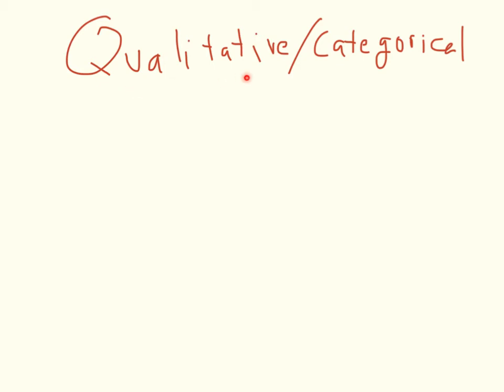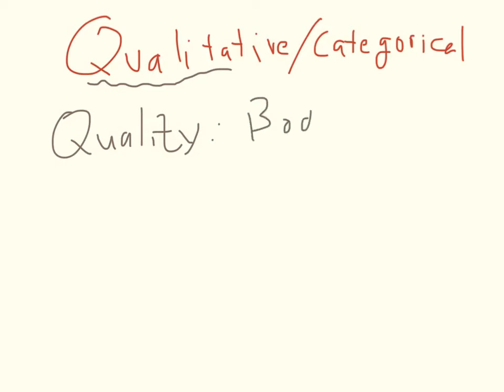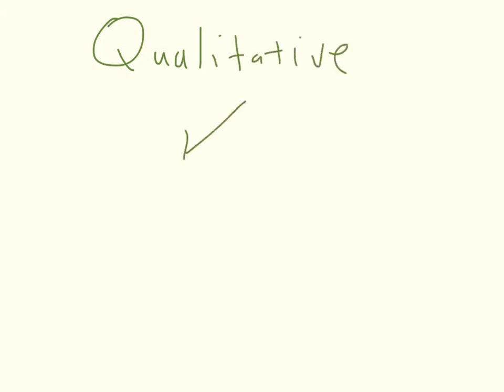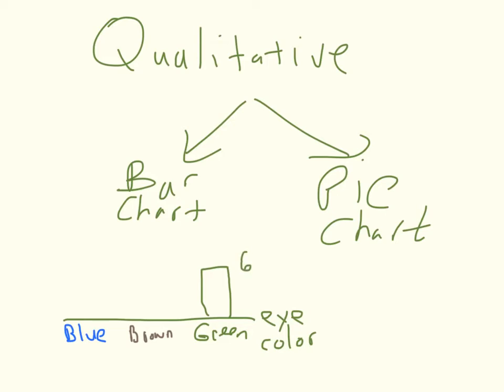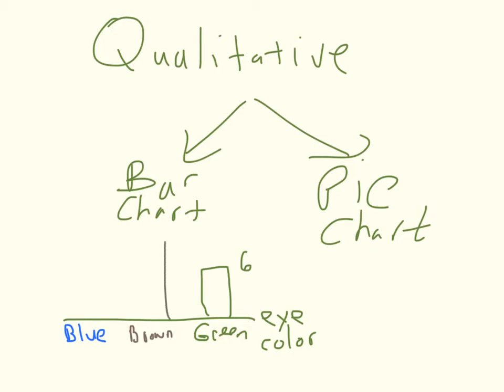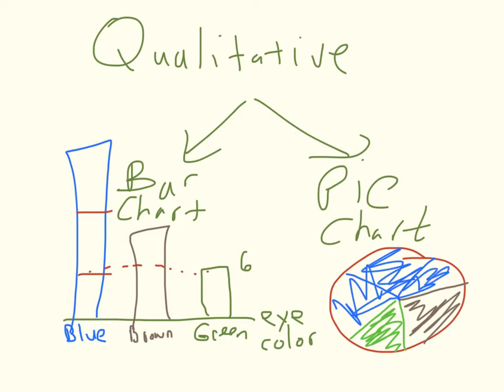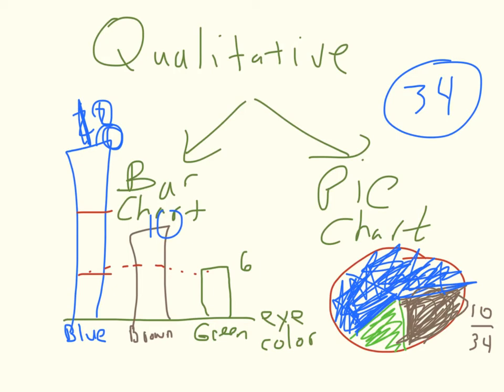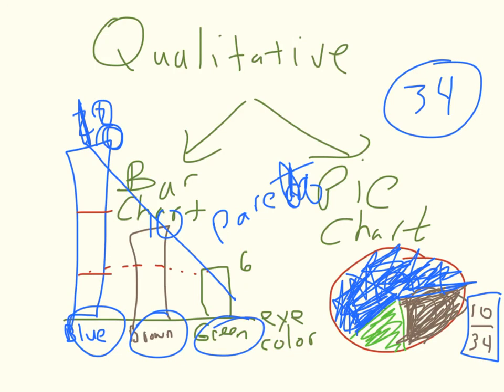Analyzing qualitative data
Categorical data